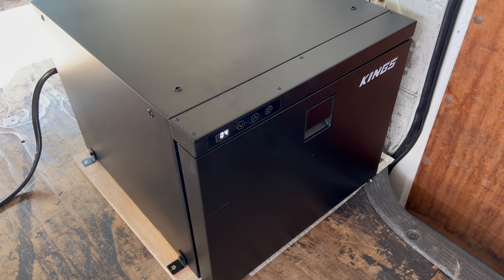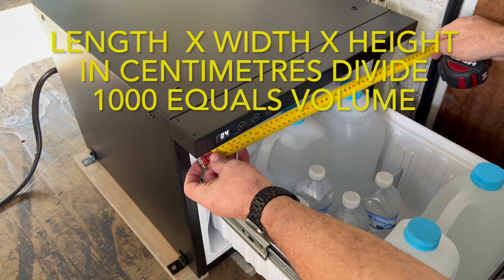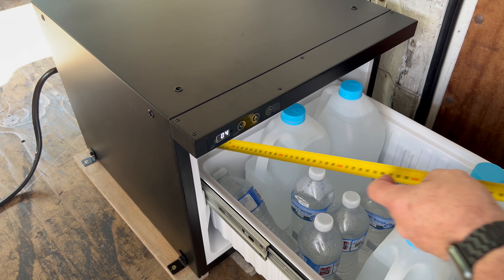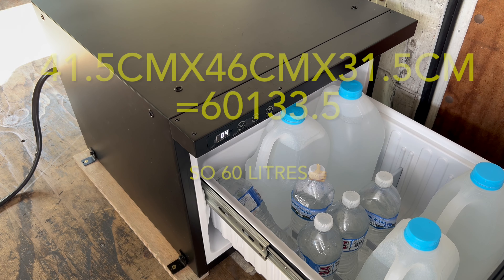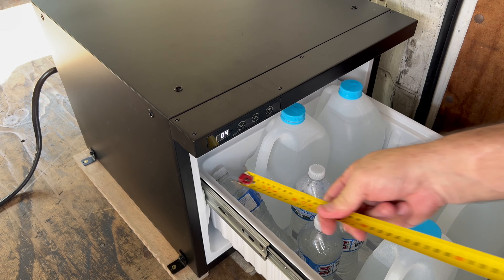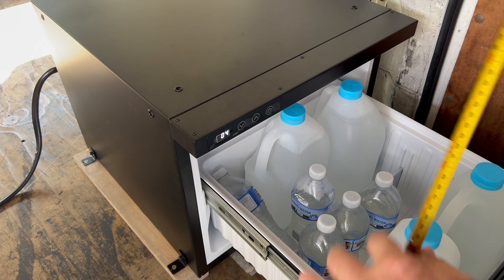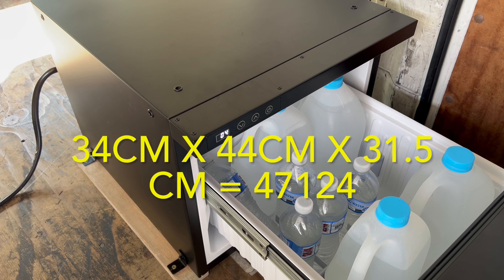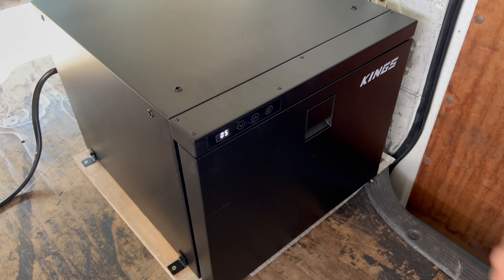Kings 60 litre drawer fridge. How many litres really?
I did a video on this kings fridge on its performance and power usage please check it out please if you like my videos ,please share them and how about you subscribe to my channel ,which will inspire me to create more video clips. thank you for watching